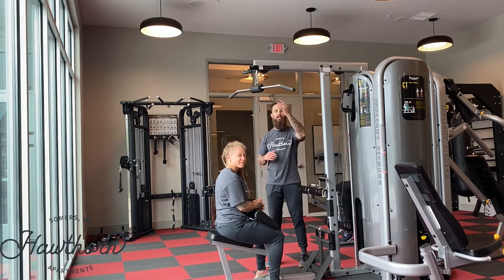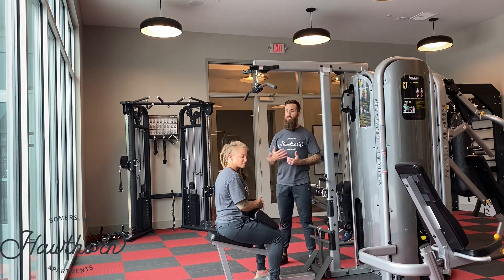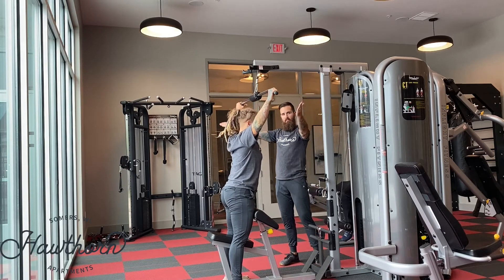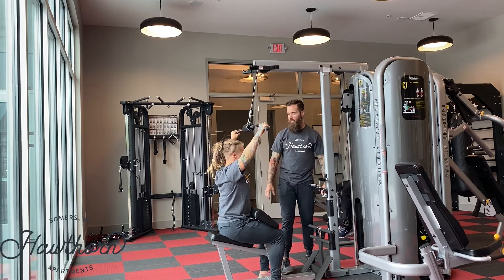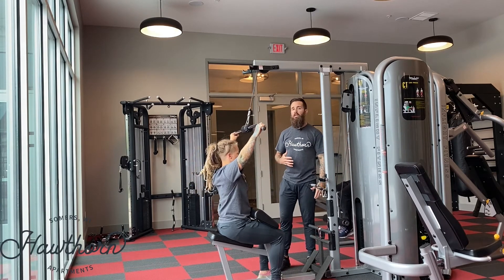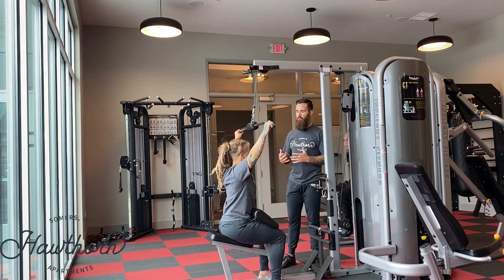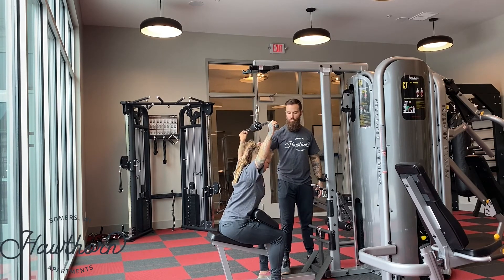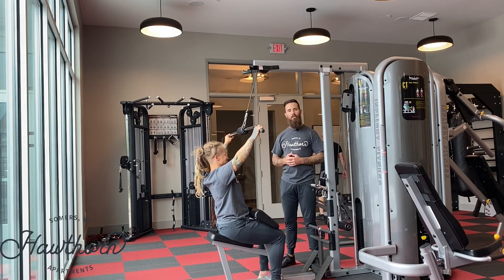How to us the Lat Pull Down machine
How to use the lat pull down machine properly and avoid injury